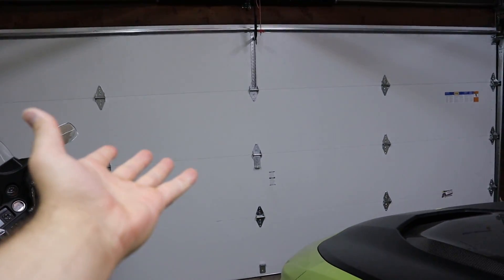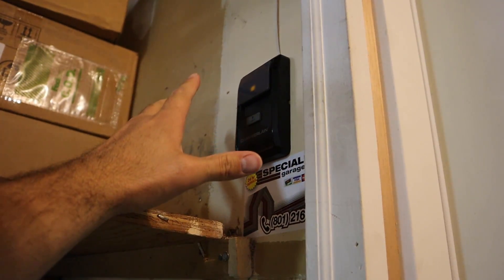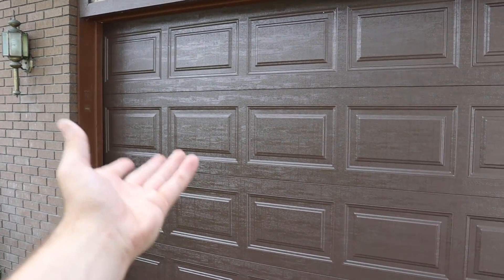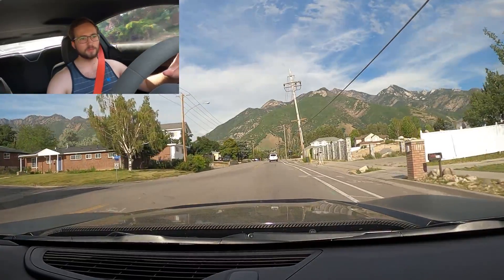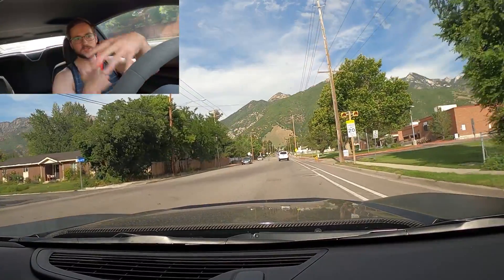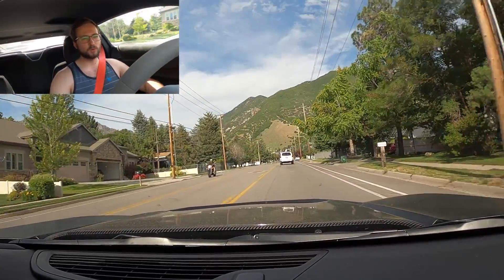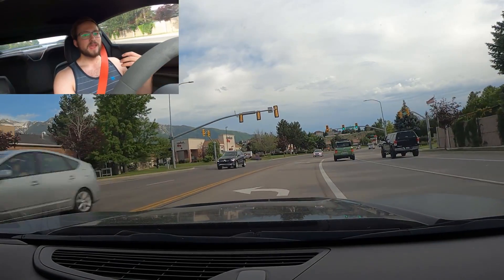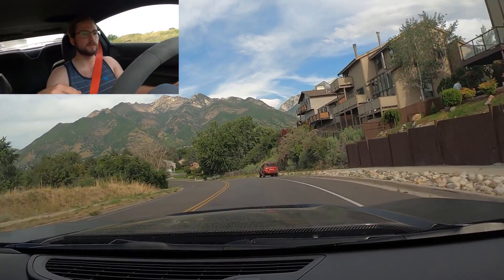I'm Selling My 2020 Ford Raptor And Camaro ZL1 1LE!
Today I go over selling my Ford Raptor and Chevy Camaro ZL1 1LE!